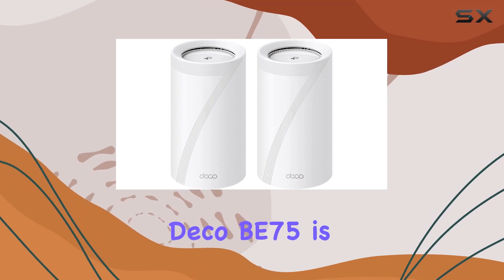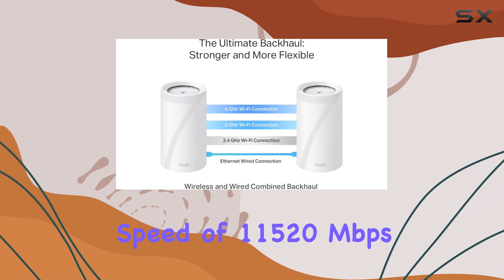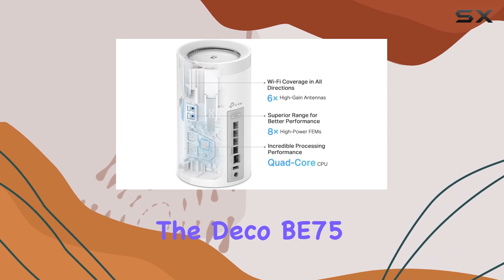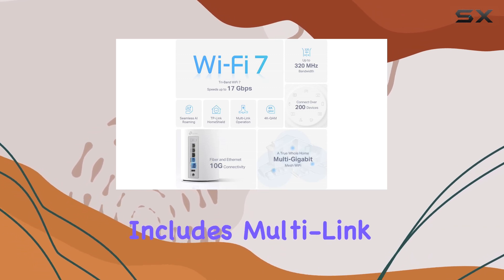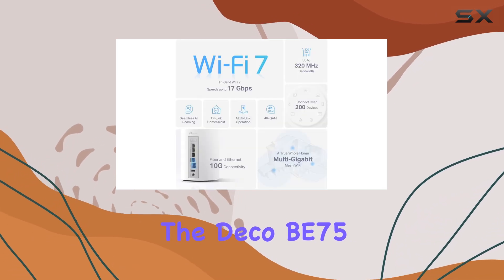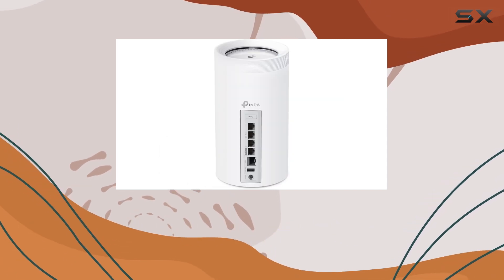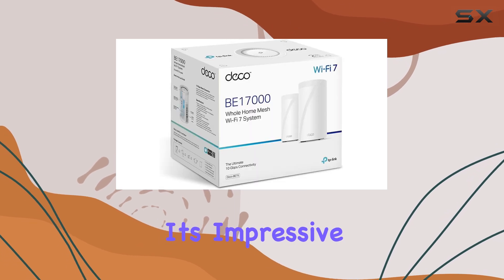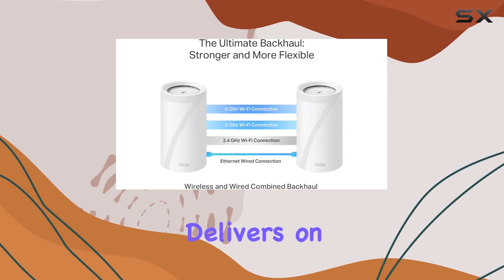TP-Link Deco BE75: The Ultimate Wi-Fi 7 Experience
0:00 Intro
0:07 Review

Things that we mentioned in this video:
TP-Link Tri-Band WiFi 7 BE17000 : B0CQMH8T7P